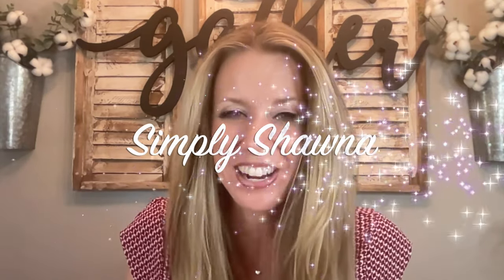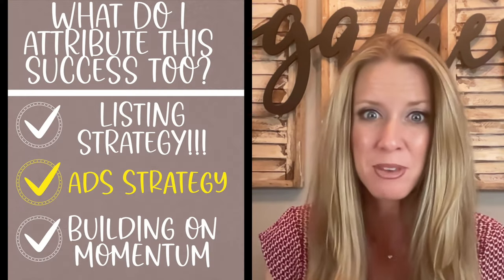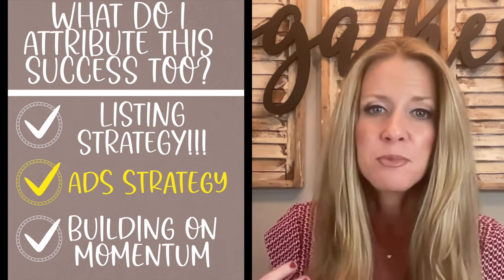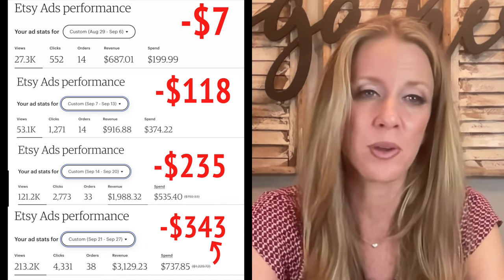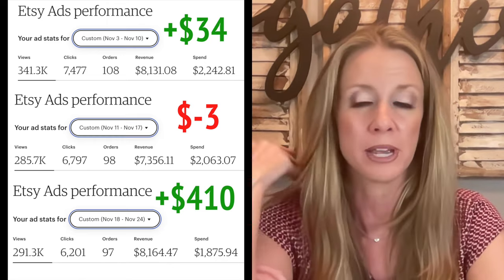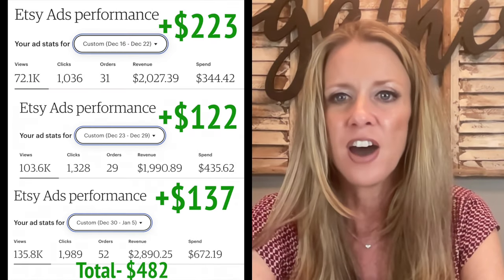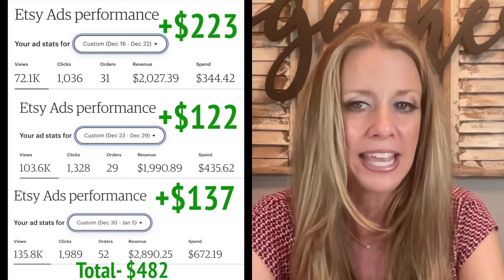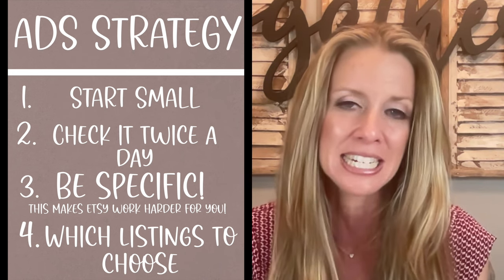4 Secrets to SUCCESSFUL ETSY ADVERTISING (You Can Start Doing Right Now!)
In this video, we'll teach you everything you need to know about running profitable Etsy ads.

Etsy ads can be a great way to make money, but there are a few things you need to know before you start advertising. In this video, we'll teach you everything you need to know about running profitable Etsy ads so that you can start earning money right away!

🔴Check out the first video from this channel where you hear how my Etsy journey began!

The first video from this series about how I generated 117K in 30 Days (27K Profit)-

Kittl - Quickly becoming my favorite design app!

Ink - Earn 100,000 bonus points with the Ink Business Preferred® card or up to $1,000 bonus cash back with the Ink Business Premier® card, Ink Business Unlimited® card or Ink Business Cash® card.  I can be rewarded too, learn more.